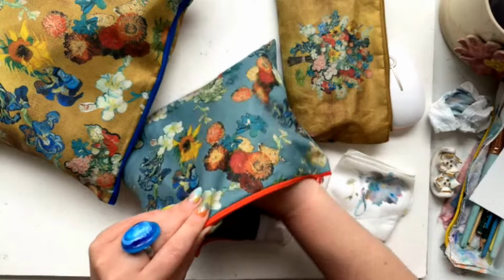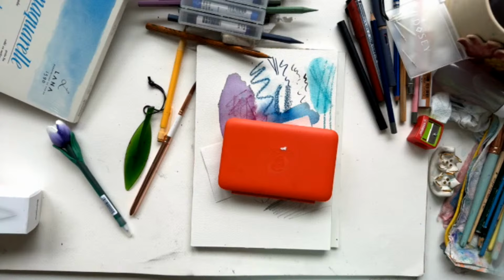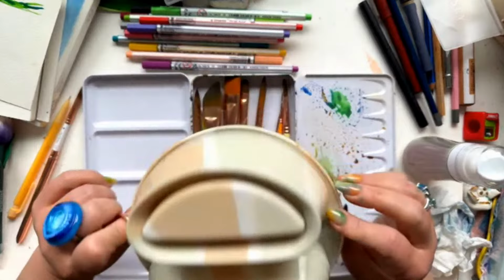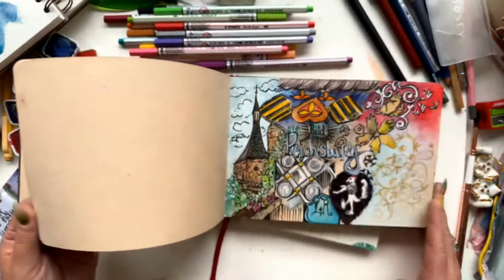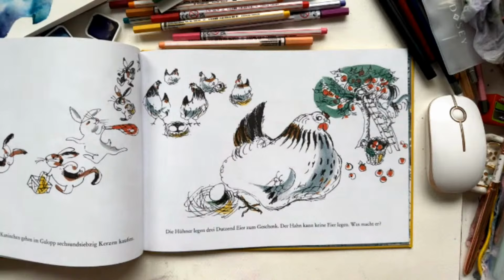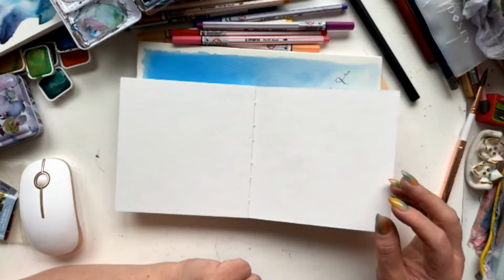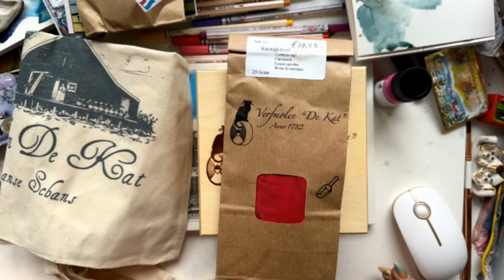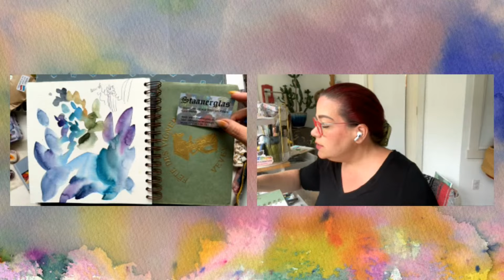6 Countries Worth of Art Supplies!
Paint made from lice? A brand that exists in the US I never tried? Yup, all that and more!!

Collectible Metal Watercolor Palettes (yup designed these too):

My Fave Art Supplies etc on Amazon!

My Books and Other-Paint-Your-Own Goodies!

SUPPLIES MENTIONED

Available at Jackson's:
Stabilo 3 in 1 Woody
Koh-I-Noor Wax Watercolor Pencils
Magnoni 1404 Watercolor Paper
Stabilo Pen 68 Brush (Water Soluable)

Available at Jet Pen's:
Pentel Artist Brush Sign Pen

Interchangeable Blown Glass Rings:
Staanerglas

PLACES MENTIONED:
Verfmolen de Kat

The VanGogh Museum Amsterdam
Rijksmuseum Amsterdam

Keukenhof - Tulip Disneyland

Huis Van Looke IV - Go to the NEW store!